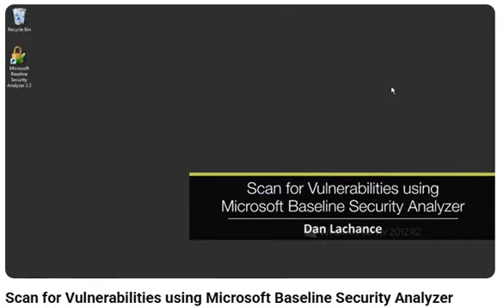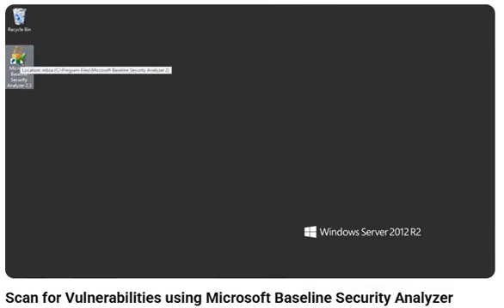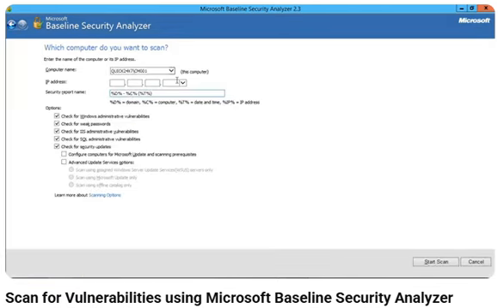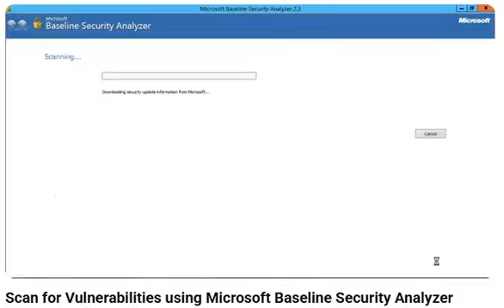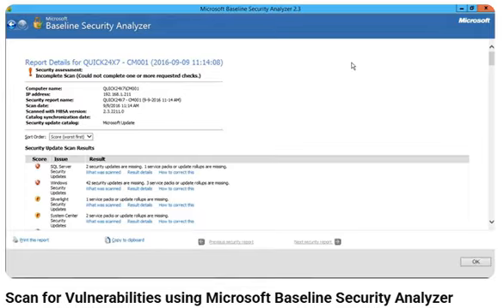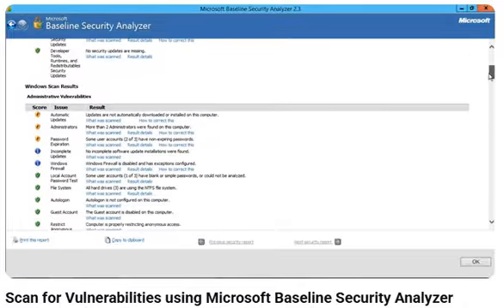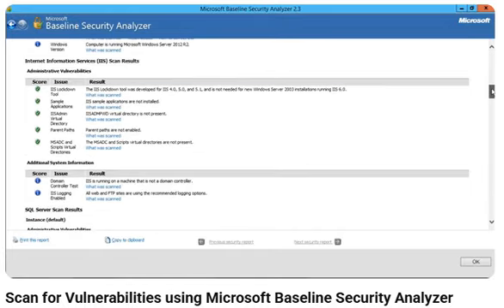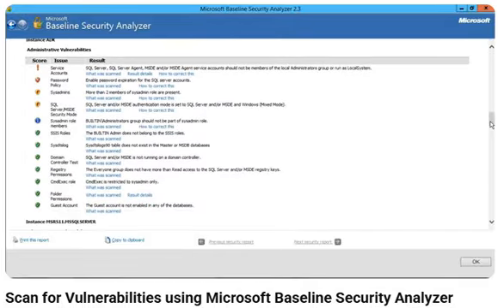MICROSOFT BASELINE SECURITY ANALZER